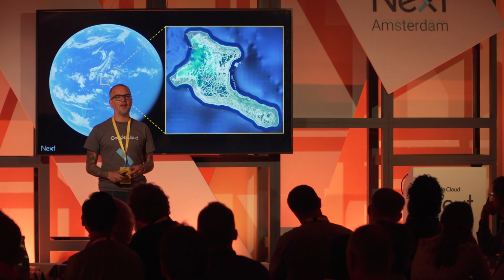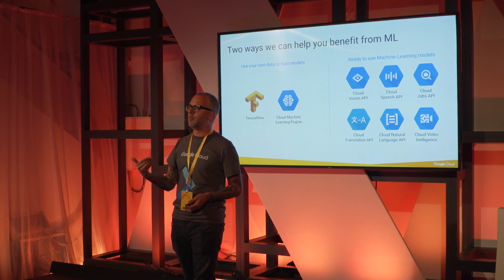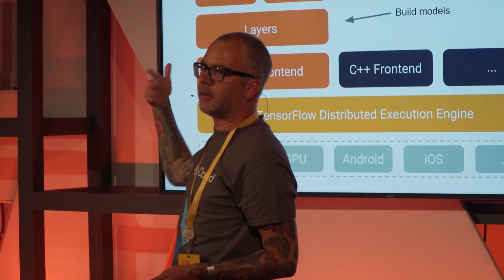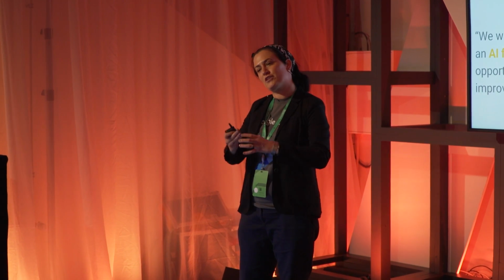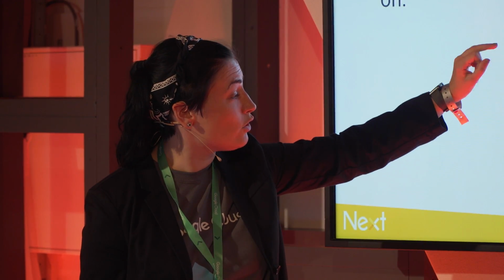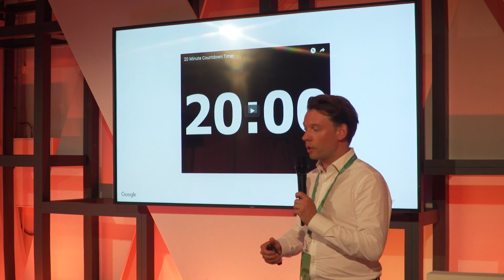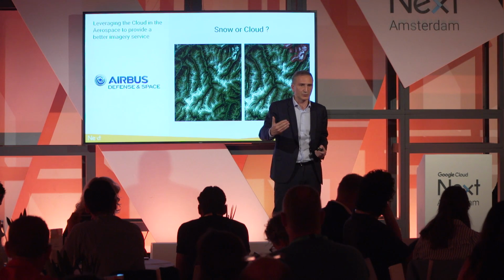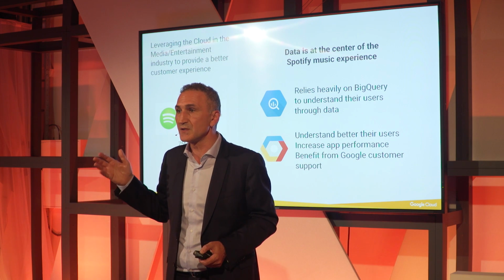Google Cloud Next Amsterdam '17- "Leaders Circle Session"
Deep dive into Machine Learning to build models and use applications on Machine Learning based on several use cases.